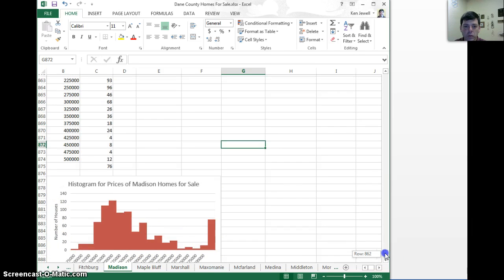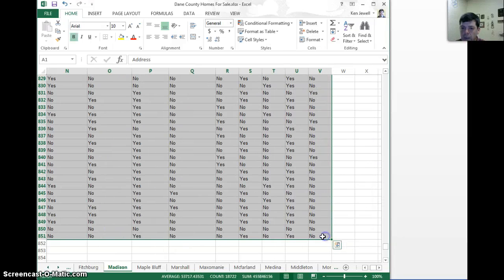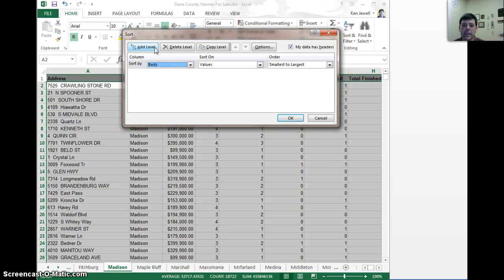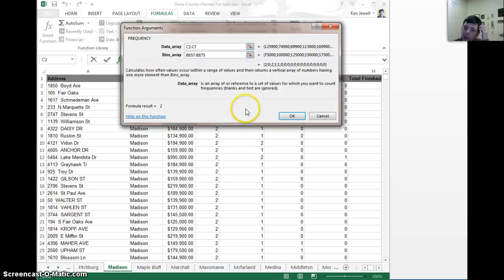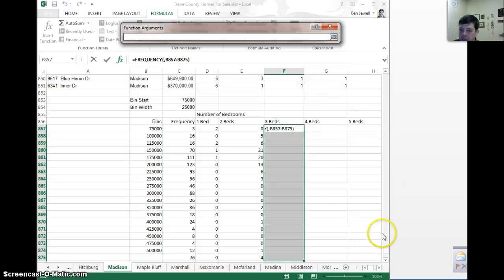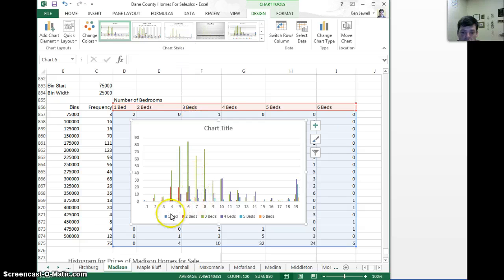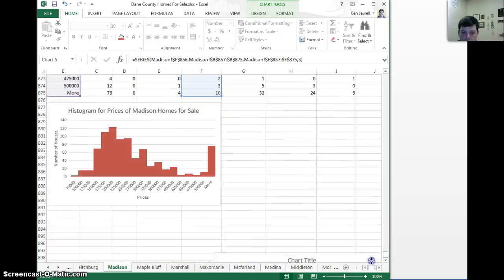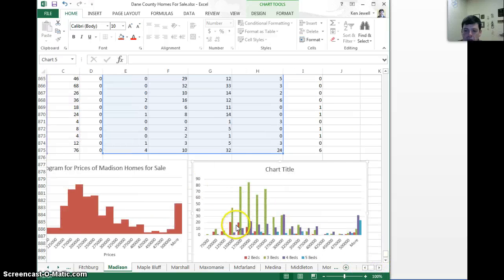Using the Frequency Batch Function in Excel 2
Using the Frequency Batch Function to Create a Clustered Histogram Partitioned by a Second Categorical or Discrete Quantitative Variable in Excel